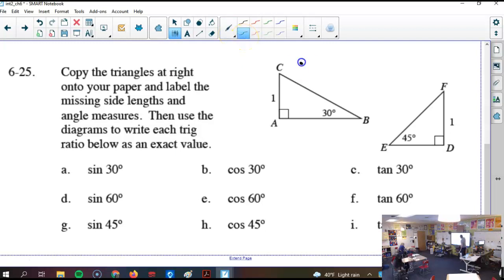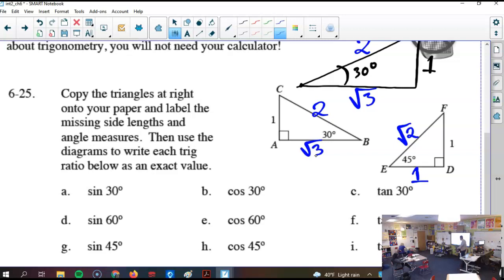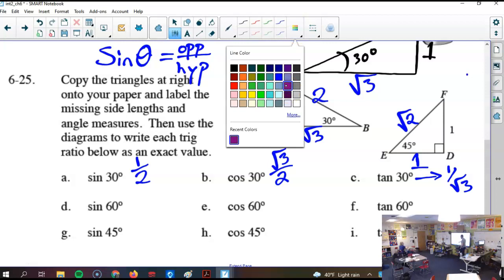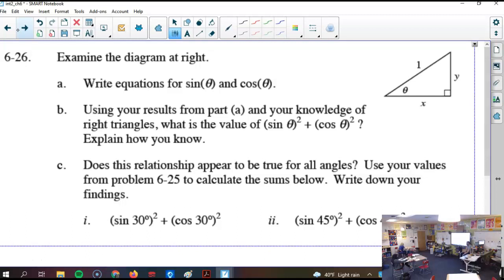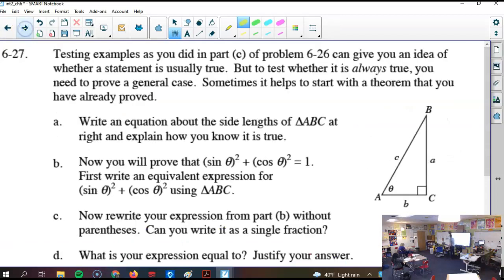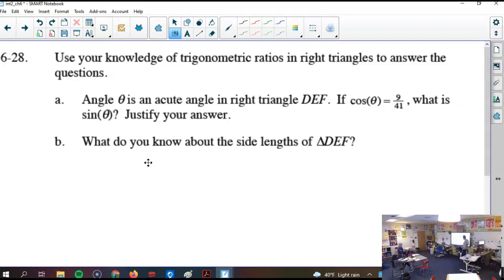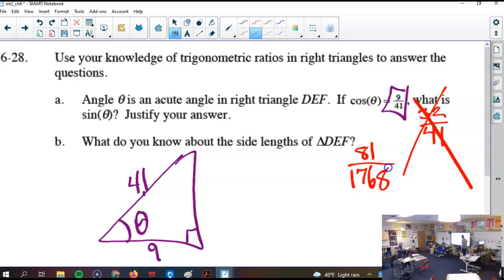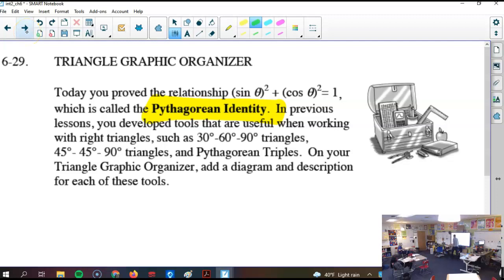12.1.21 - HSM2 6.1.3 - Trig Applications with Special Rights